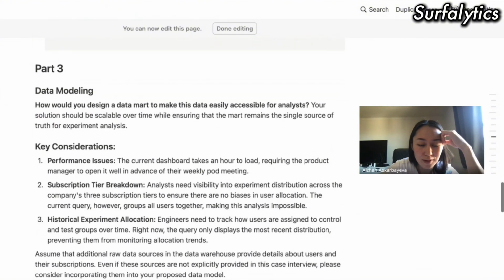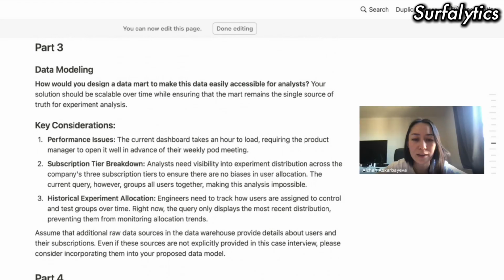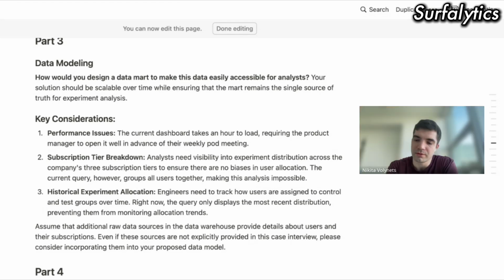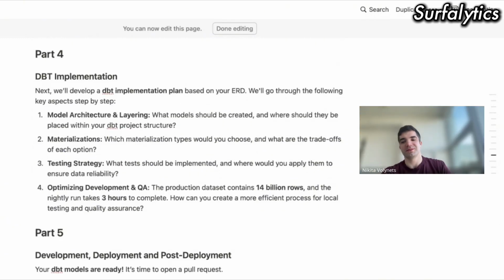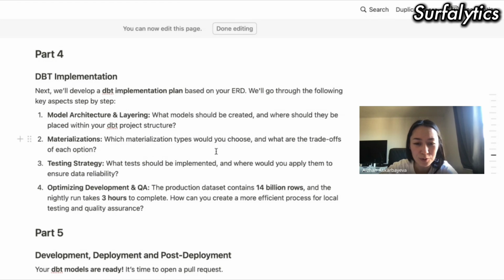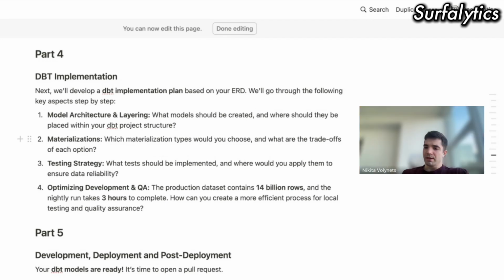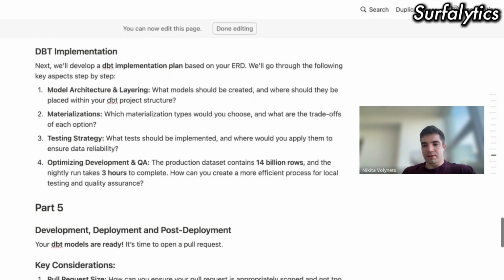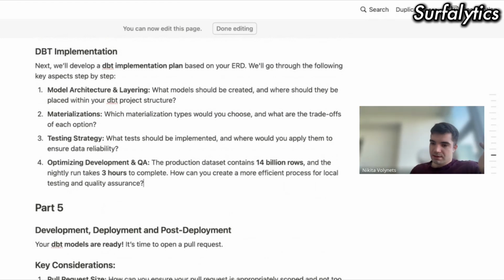Mock Interview | Analytics Engineer position | Episode 2 | Surfalytics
This segment of the mock interview focuses on implementing the previously discussed data model using DBT. The interviewee discusses model architecture and layering within a medallion architecture (bronze, silver, gold), materialization strategies (tables vs. views), and testing strategies to ensure data reliability.  Key considerations include performance, scalability, and best practices within a DBT project.

Timecode:
00:00 - Intro
00:25 - Beginning; Task 3
10:56 - Third part opinion from Maxim and Sergii
12:13 - Part 4; DBT implementation
23:42 - Discussion on Part 4 answers

This is the best YouTube channel for Data Analytics and Engineering. You will patch up a lack of knowledge and get new experience or you build a Data Analyst roadmap or Data Engineer roadmap for yourself.